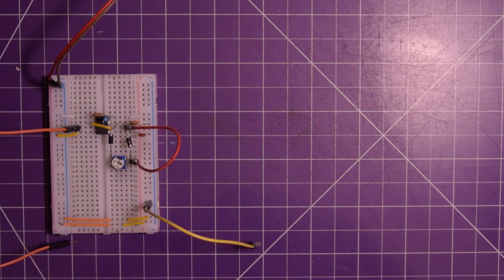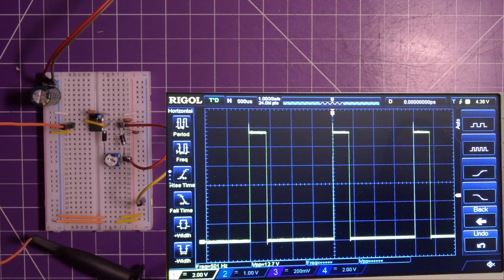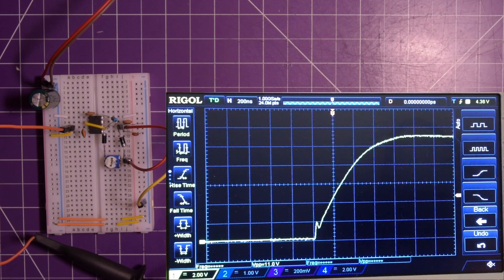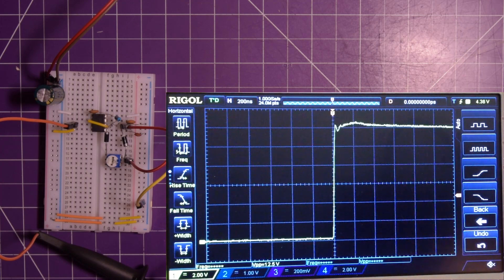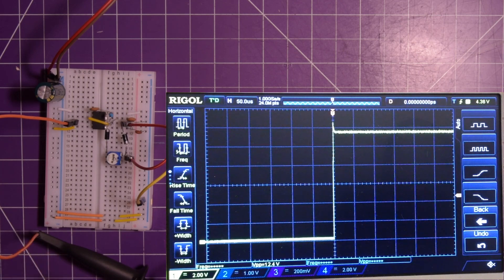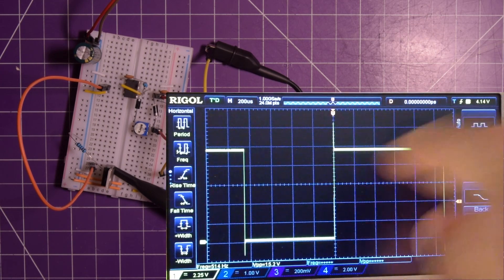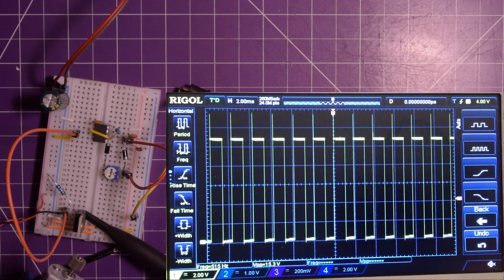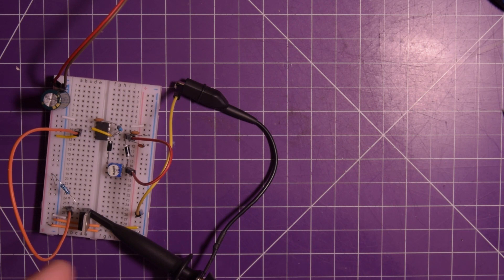Improving The 555 Timer PWM Generator!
Making some improvements to last video's circuit, including some analysis on the oscilloscope!